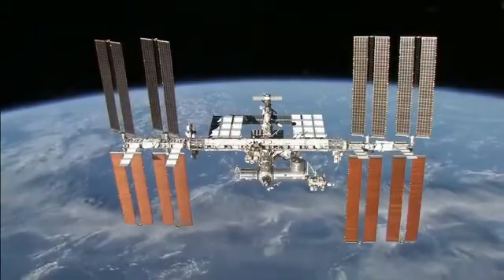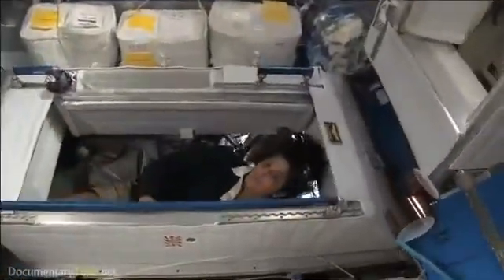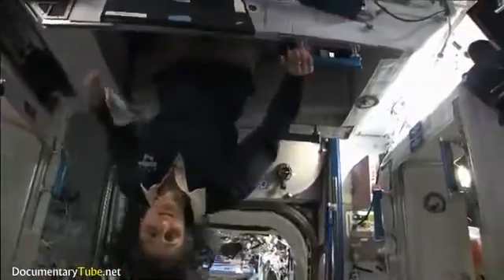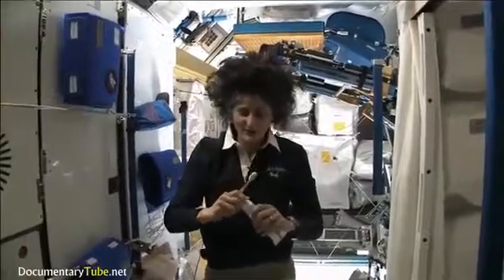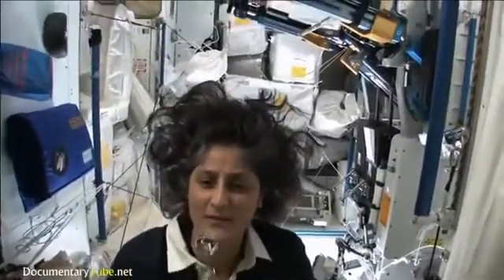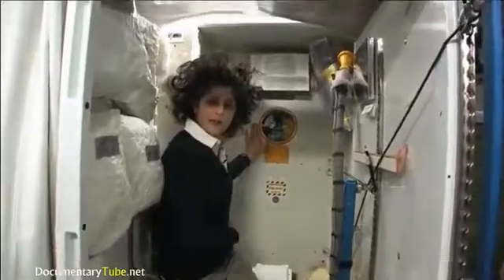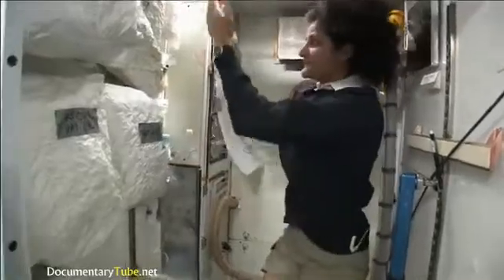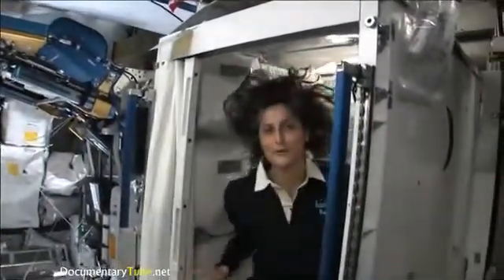Terre Plate vs Station Spatiale Internationale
Je reprends une vidéo que j'ai publiée le 9 mai 2017 en ne gardant que les 7 premières minutes. Sa version originale durait près d'une demi-heure. Comme je ne la traduis pas, il est préférable de n'en garder qu'une petite partie. Mon objectif est seulement de donner de la matière à réflexion à ceux qui pensent que la Station Spatiale Internationale n'existe pas, parce que les êtres humains ne peuvent pas vivre dans l'espace ou parce que la Terre est plate et qu'il n'y a rien au-dessus, à part le Soleil, la Lune et un dôme. On y voit l'astronaute Sunita Williams, une Américaine d'origine indo-slovène, montrer la vie quotidienne dans la station. Celle-ci est en apesanteur, plus exactement en microgravité.

Remarquez bien, à 3:38, l'eau qui sort de la poche que tient Sunita Williams et qu'elle avale.